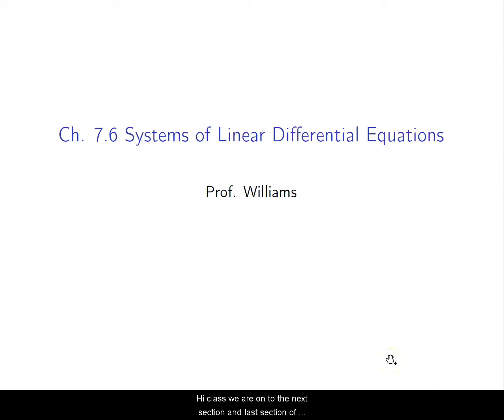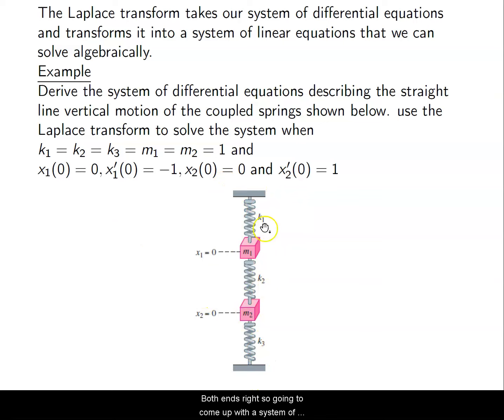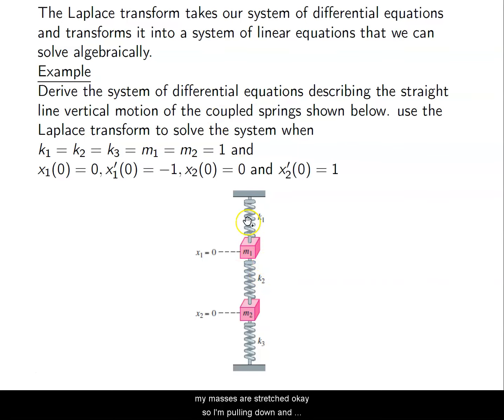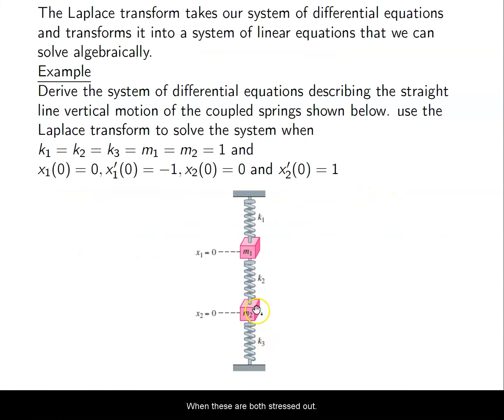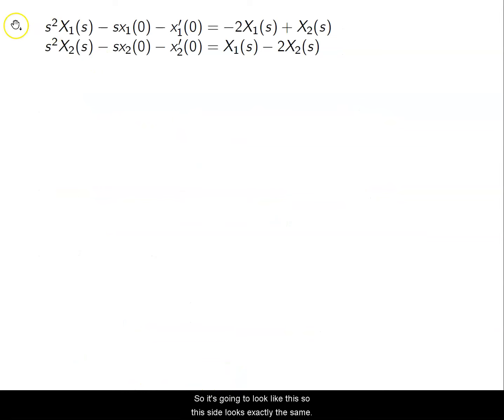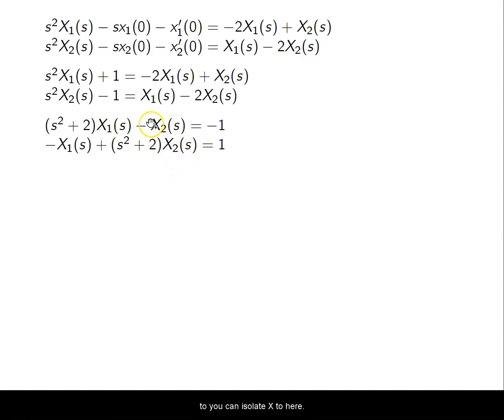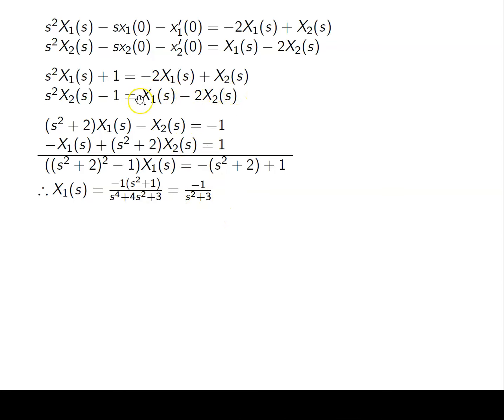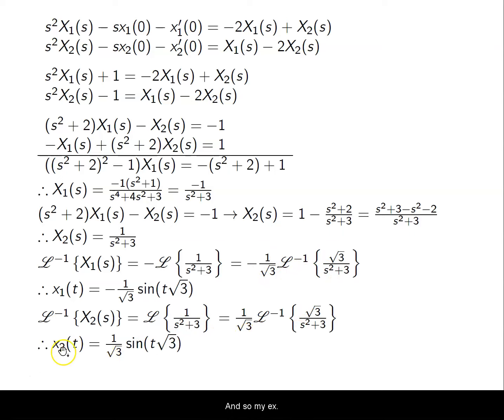Ch. 7.6 Systems of Linear Differential Equations